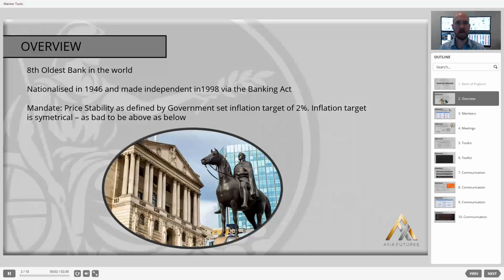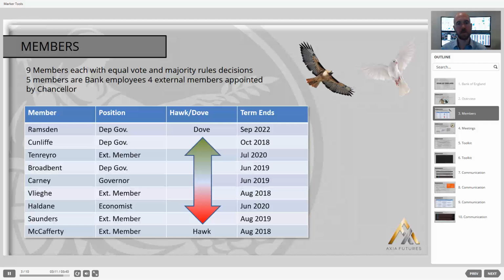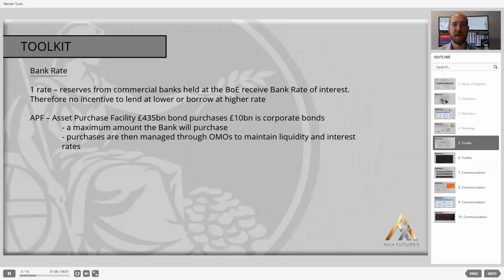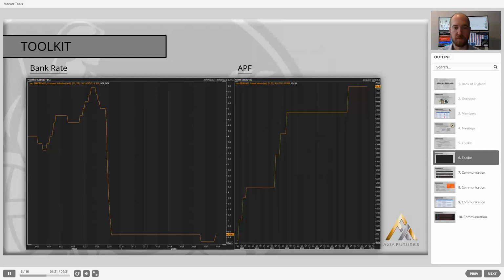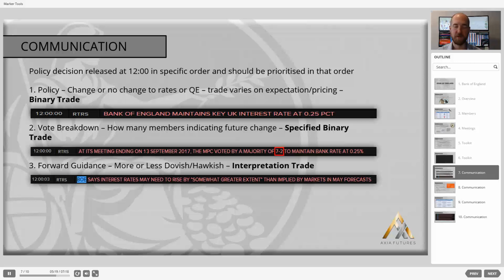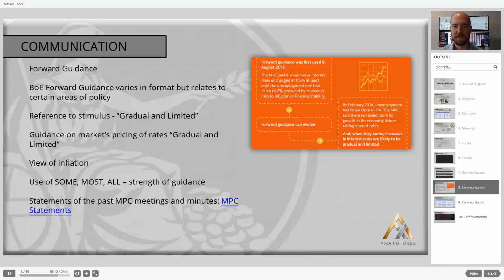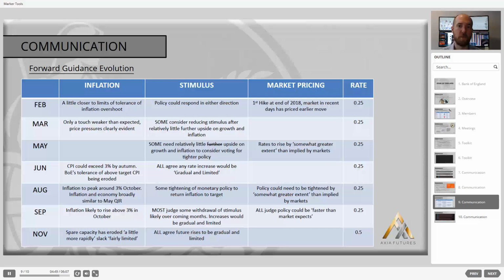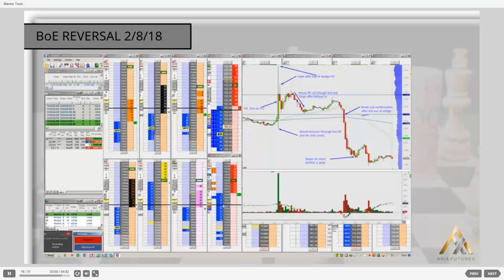UNIT 4 – Bank of England